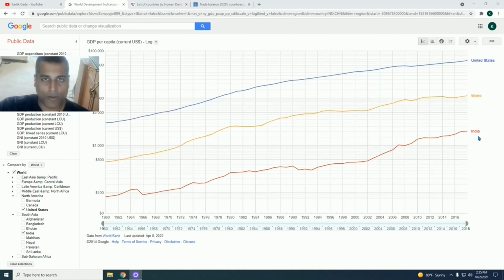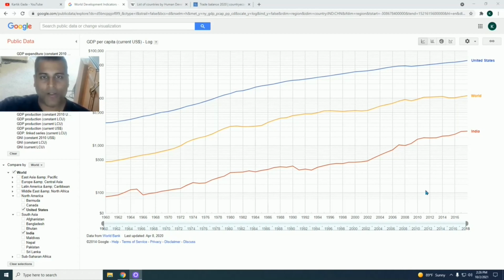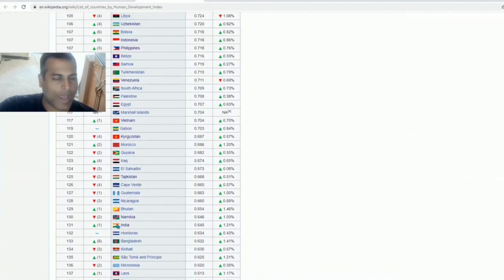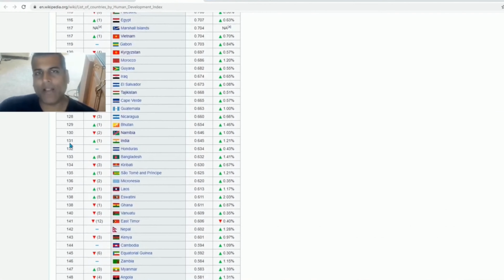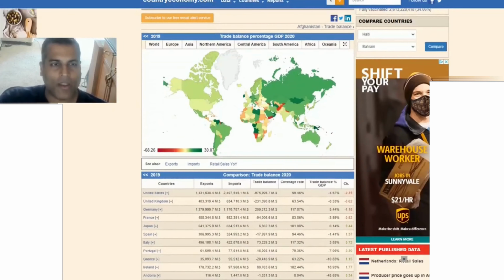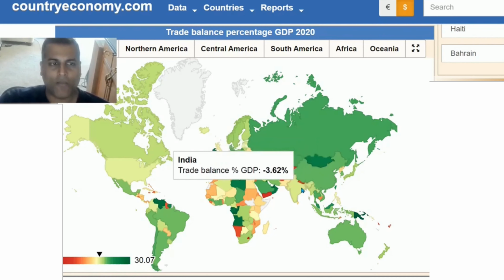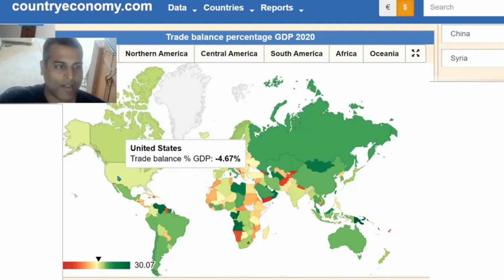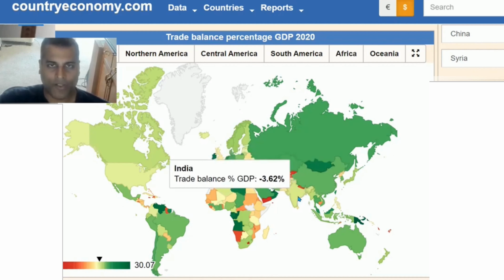Why India Has Never Quite Been a High-Growth Economy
Contrary to the narrative, India has never been a high growth economy for any sustained period.  The data reveals why.